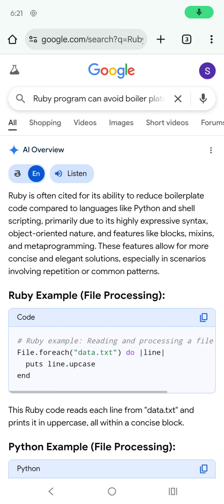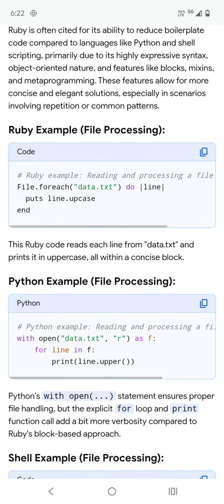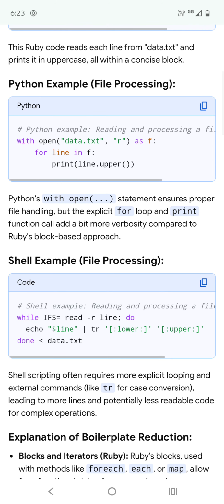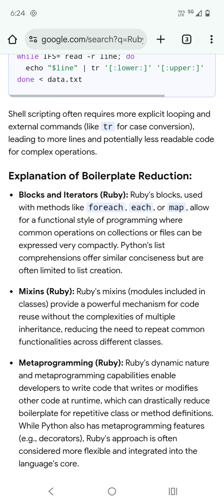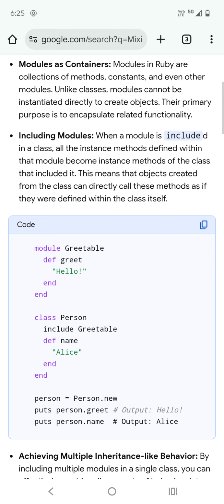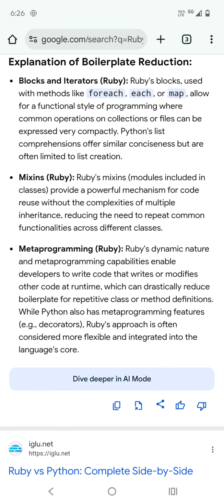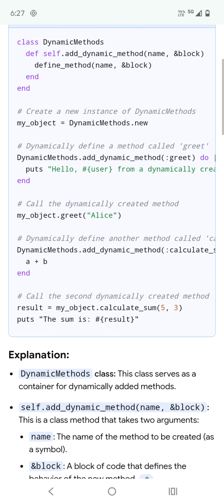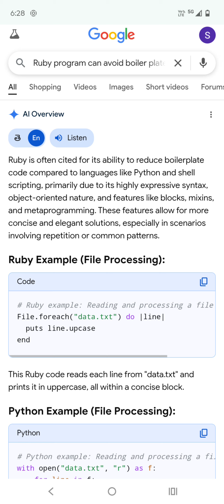Ruby advantage over python and shell scripting